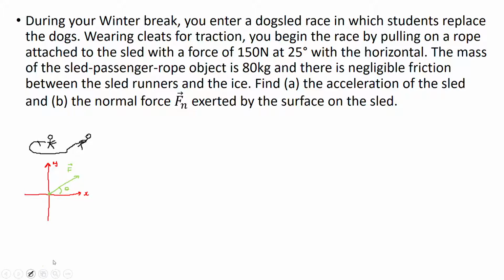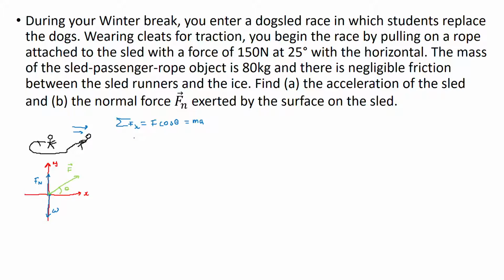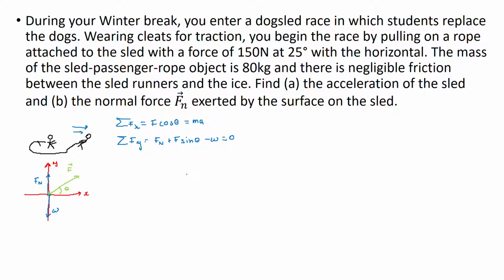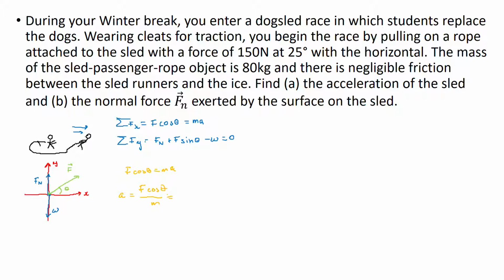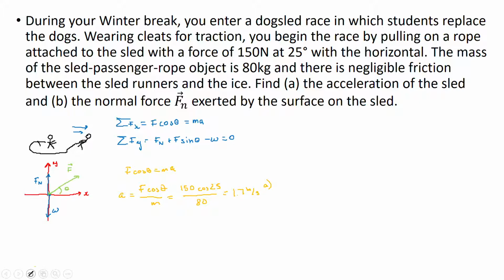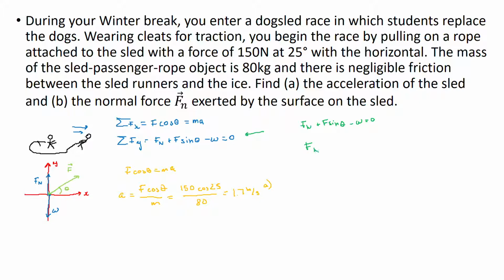Newton's Laws 13